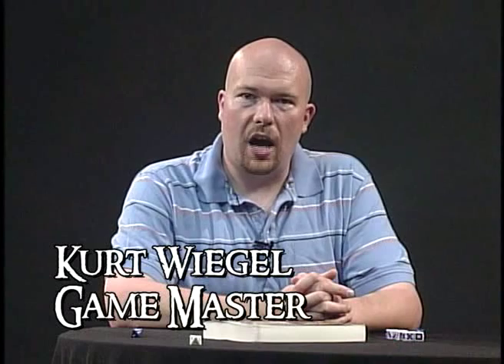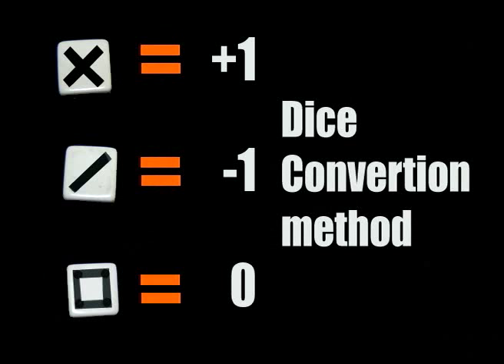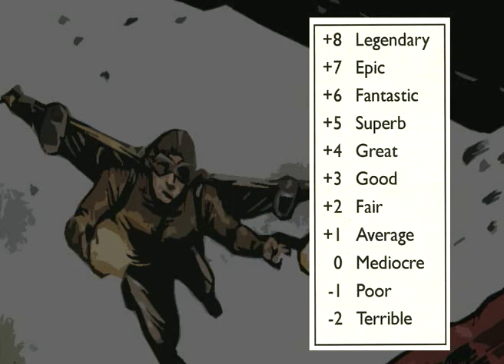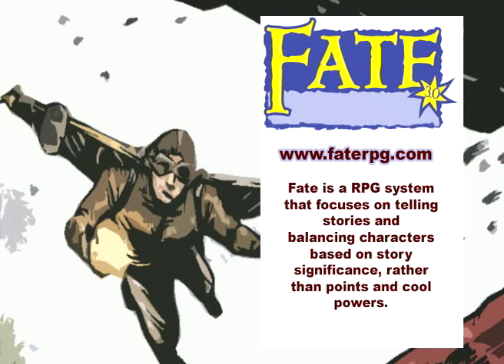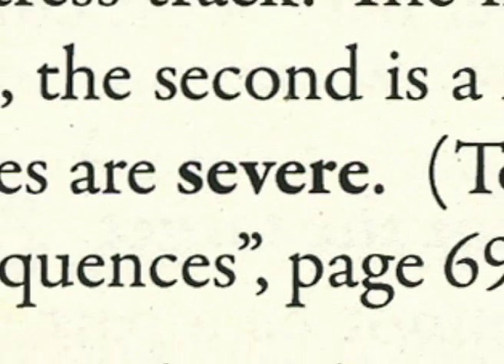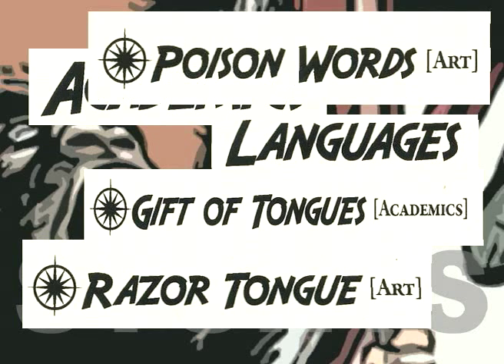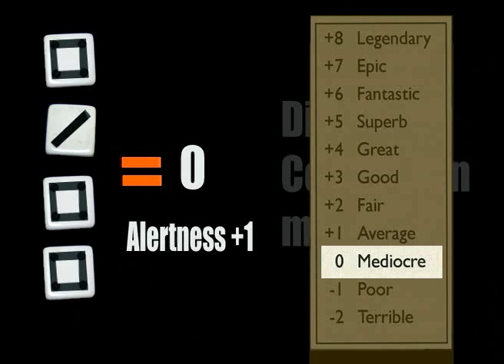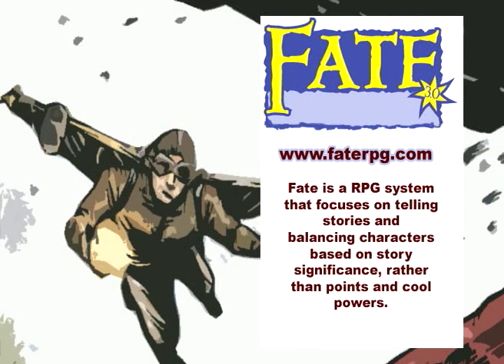Game Geeks Classics #24 The Fate Systems & Spirit of the Century Evil Hat Productions